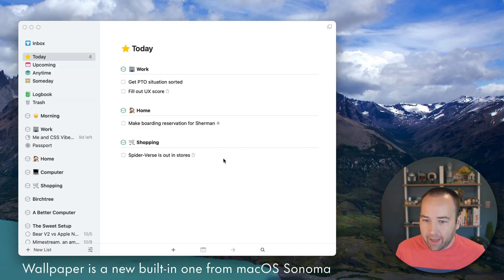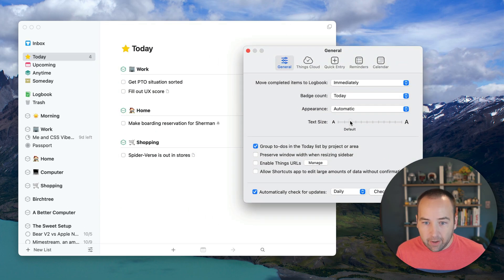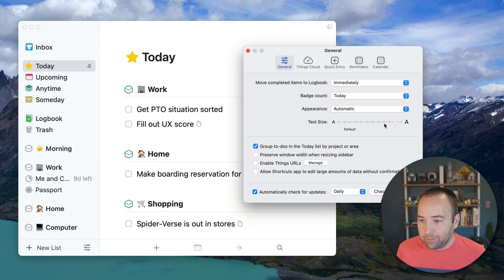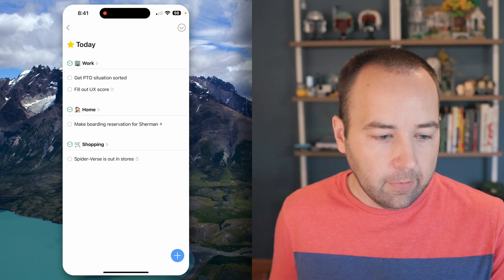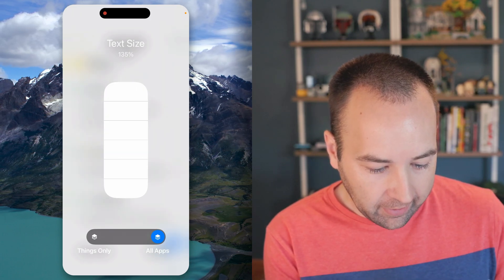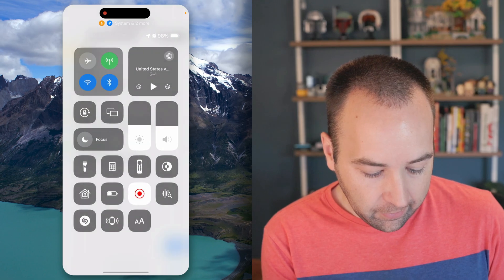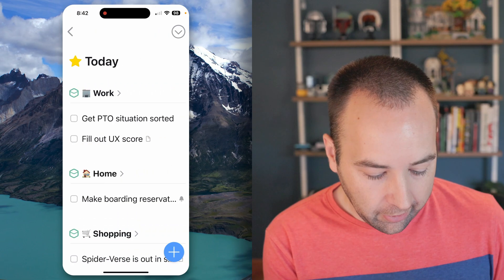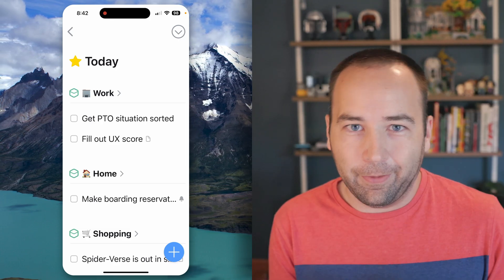Accessibility win! Things 3 finally does Dynamic Type